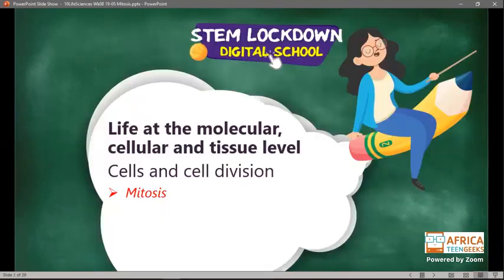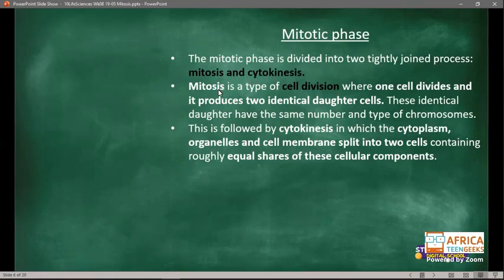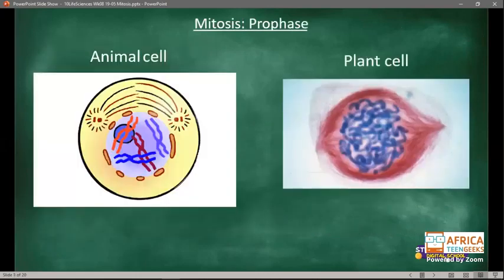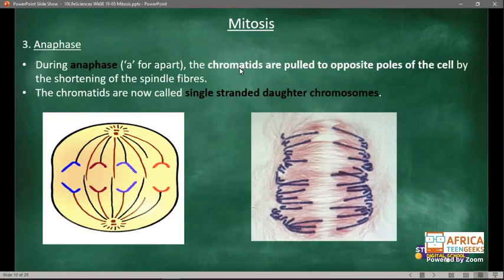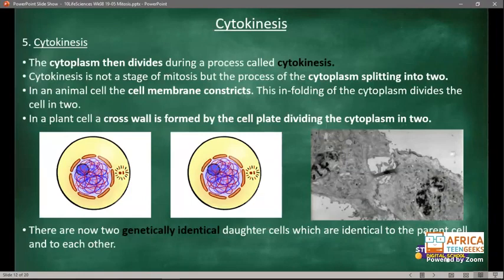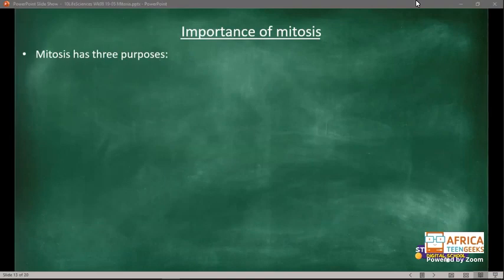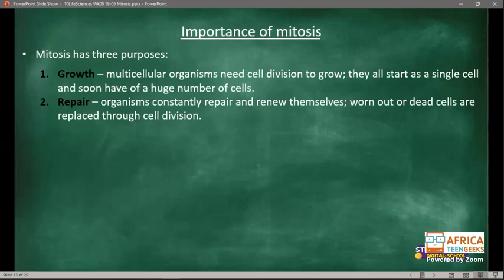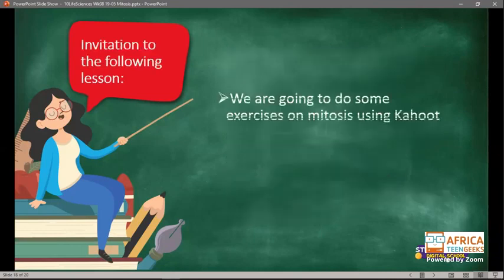Grade 10 Life Science